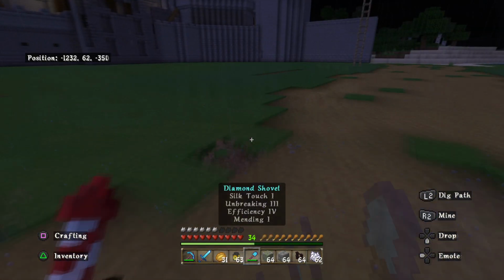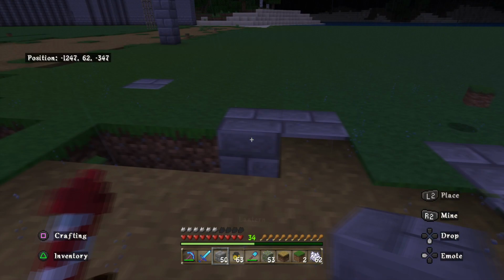Minecraft Road Design: Tips, Tricks, and Techniques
On this video I share how I create and design my roads. Feel free to request for a specific tutorial that we will add on our next video.

We are playing on PS4 bedrock edition.